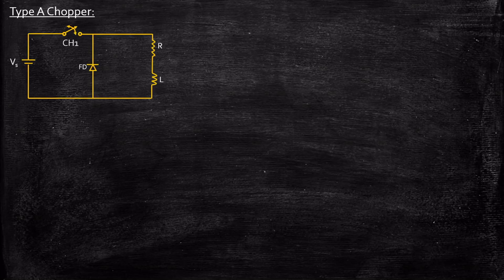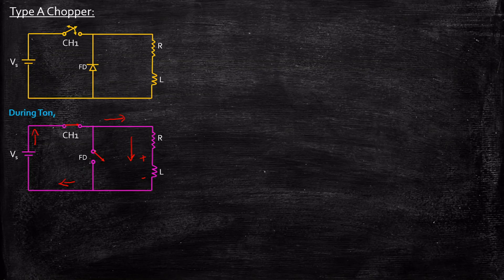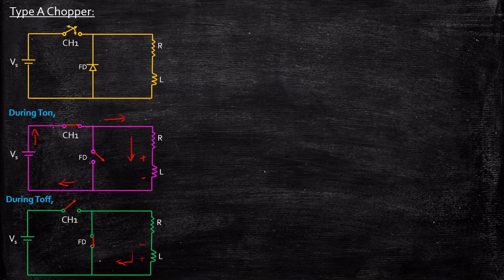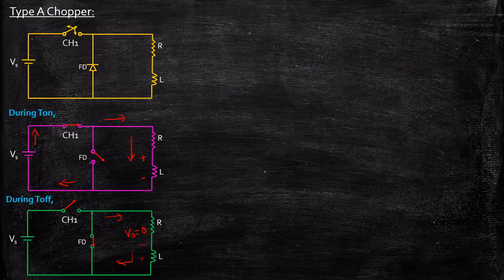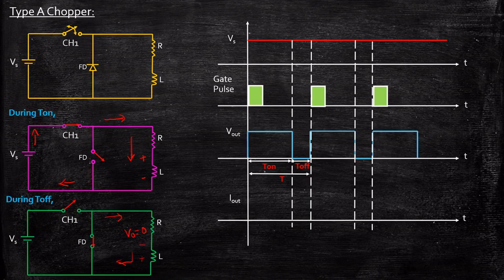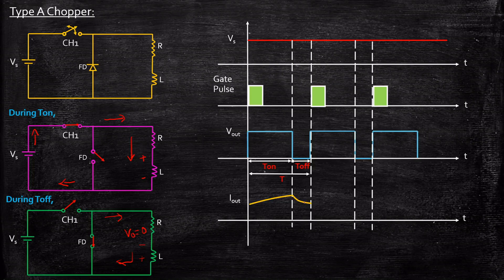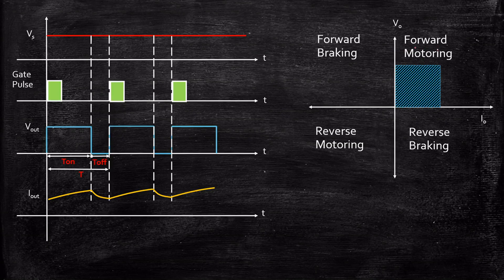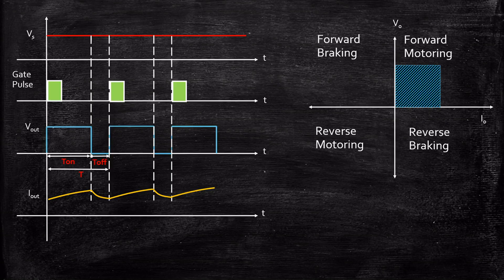Type A Chopper | Power Electronics | Lecture 69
This video provides a detailed description about Type A Chopper which is also called as class A chopper.